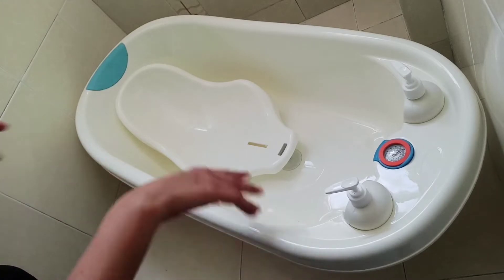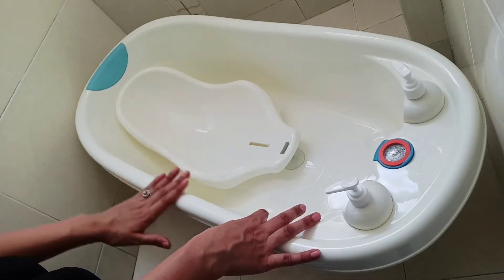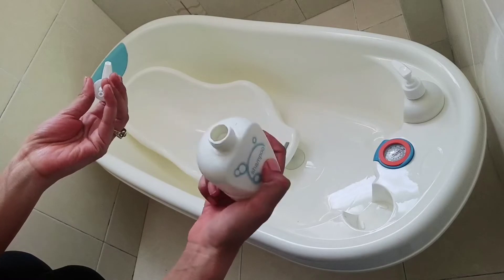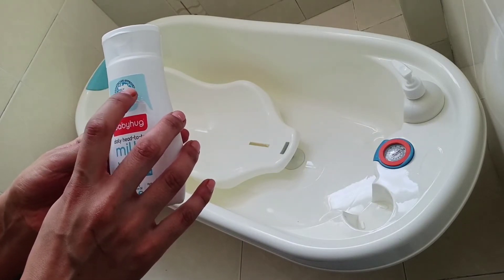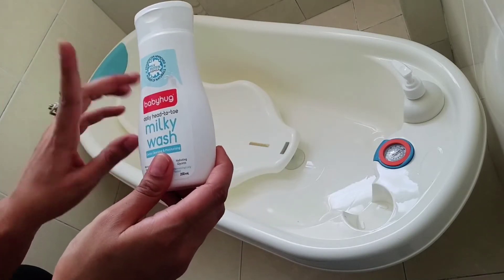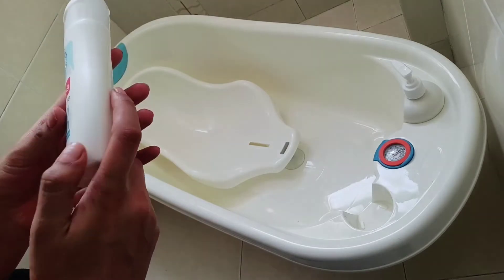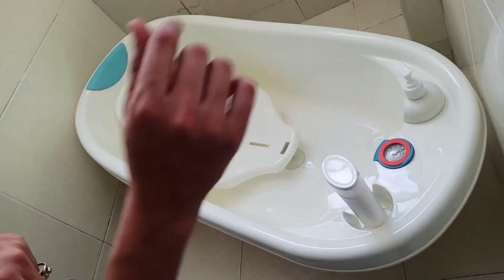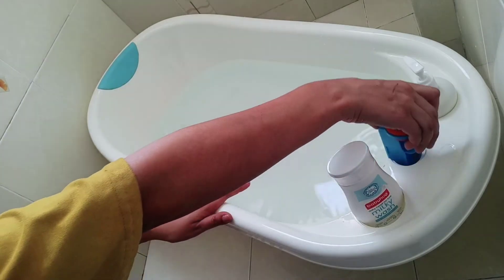Best Baby Bathtub and Body Wash | Babyhug Products Review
❤❤BATHING AND SKINCARE PRODUCTS WE USE❤❤
1.Mamaearth shampoo-
2.Mamaearth bodywash-.
3.Mamaearth moisturising lotion
4.Mamaearth sunscreen
5.Mamaearth hair oil
6.Sebamed baby cream
7.Sebamed baby wash extra soft
8.Sebamed baby lotion
9.Sebamed shampoo
10.Aveeno baby soothing relief moisturizing cream
11.Sebamed diaper rash cream
12.mamaearth toothpaste
13.Sebamed baby lip balm
14.himalaya diaper rash cream

1.Figaro olive oil
2.Forest essential coconut oil
3.Forest essential baby head massage oil
4.Himalaya baby massage oil

❤WIPES THAT WE USE FOR AHAAN❤❤
Himalaya baby wipes
Mee mee wipes
Chicco baby wipes

❤❤Other products that we use❤❤1.mamaearth mosquito patches
2.High chair
3.Clothes detergent
5.Diaper bag

❤❤Feeding equipments❤❤
1. Philips avent feeding bottle 260 ml
2.Philips avent feeding bottle 330 ml
3.Water sippy cup Philips( 9-12 months)
4.Water sippy cup philips(6-9months)
5.Water sippy cup (1 year +)
6.Philips bottle sterlizer
7.luvlap bottle sterlizer
8.Breast pump manual luvlap
9.Breast pump electric luvlap
10.Breast pump electric medela
11.Mee mee breast pump
12.Philips electric breast pump
13.Mee mee bottle cleaning brush
14.Luvlap liquid cleanser
15.Thermostat for water and milk

❤❤Toys❤❤
1.R for rabbit Bicycle
2.R for rabbit twister
3.R for rabbit tricycle
4.Musical learning drum
5.Activity toys
7.Mind gym learning
8.Electric bike
9.Learning cups
10.Count n stack ring toys
11.Safari bus toys
12.Board books
13.Baby rocker fisher price

Namaste mom's welcome to my channel.This channel is created for those people who are stepping into the beautiful world of parenthood,or are planning to embrace this journey.In this channel i share my personal experiences related to mother care,baby care ,parenting and all the things that helped me making my life better. All the content available on this channel is based on my own knowledge and experience of being a mother.I am not a medical expert and you must consult your doctor before following any of the remedies suggested in this channel.You can contact me by sending an email to namastemoms1706@gmail.

Tripod that I use
My phone
Mini tripod